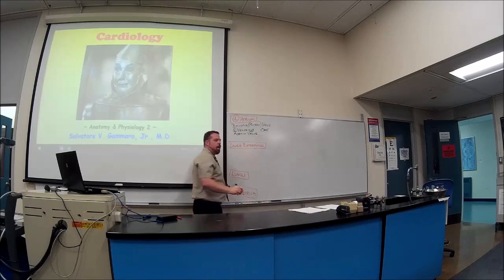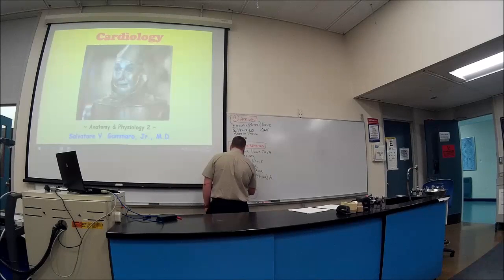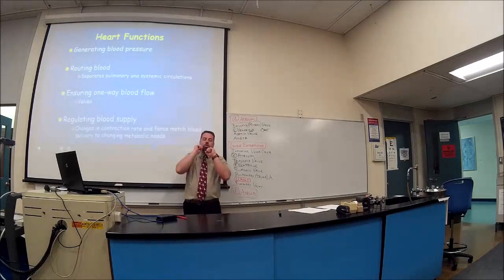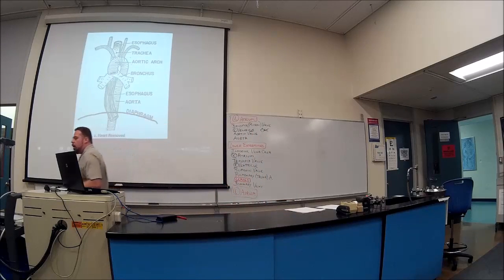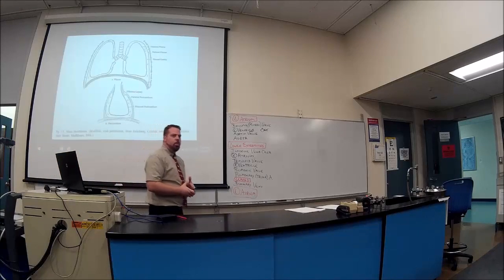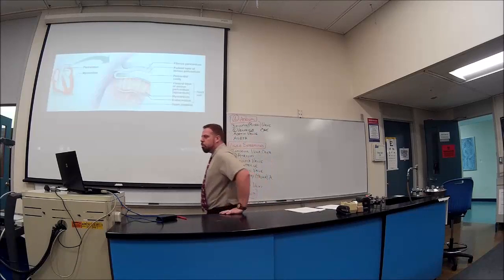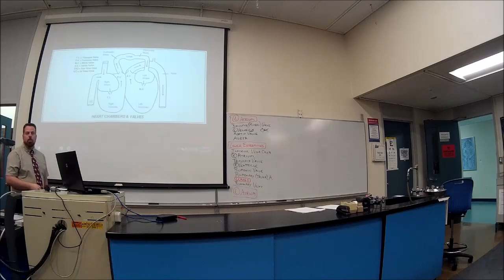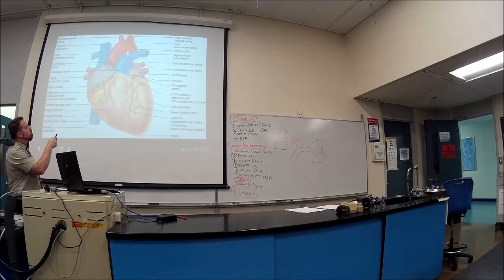Cardiology Lecture a01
- Intro to Cardiology
- Mediastinum
- Pericardium
- Layers of the Heart